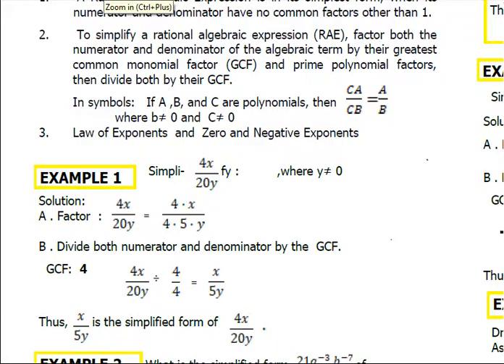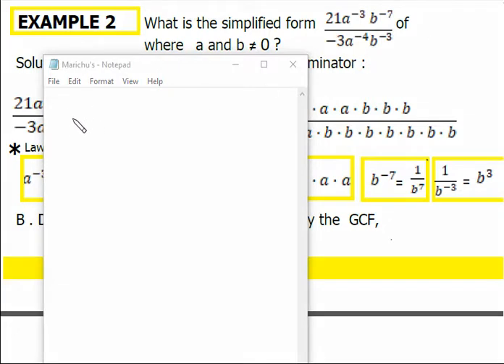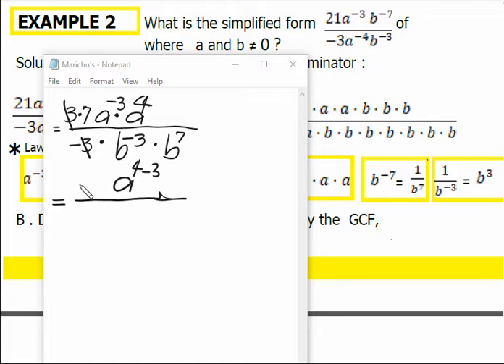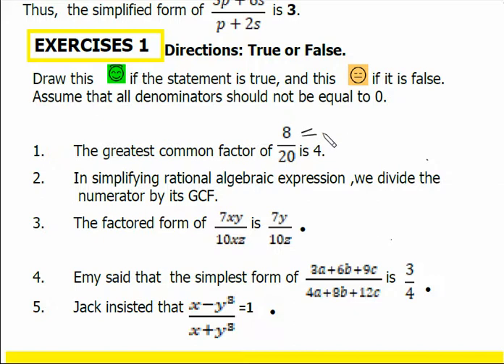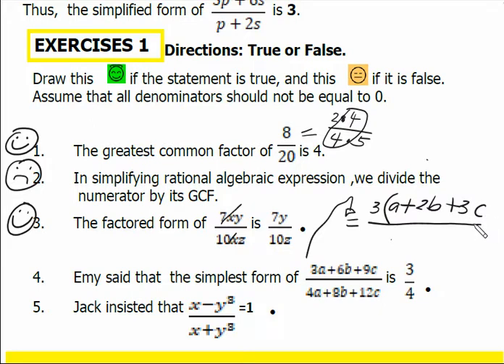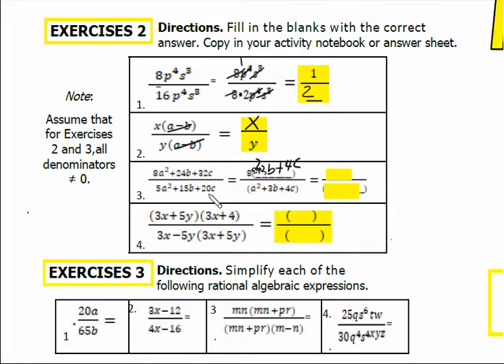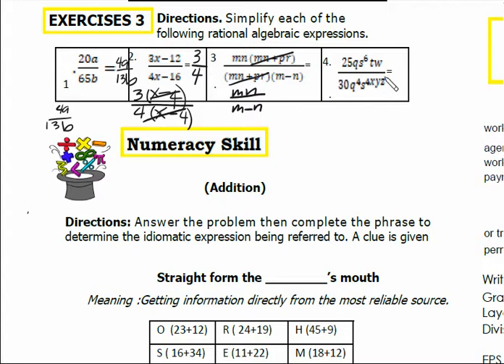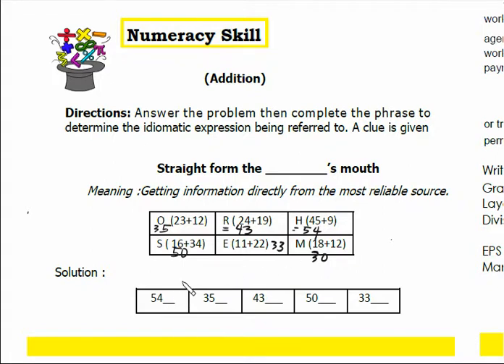Grade 8 Quarter 1 Week 3 - C_Rational Algebraic Expressions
MathPACKS Grade 8 Quarter 1 Week 3 - C

(͡° ͜ʖ ͡°)